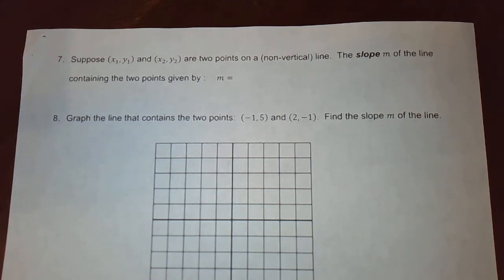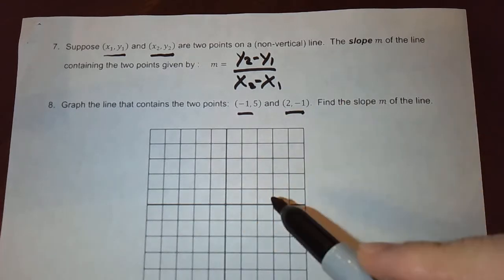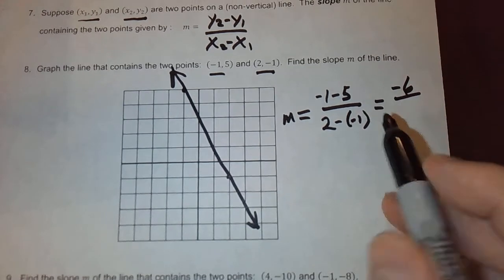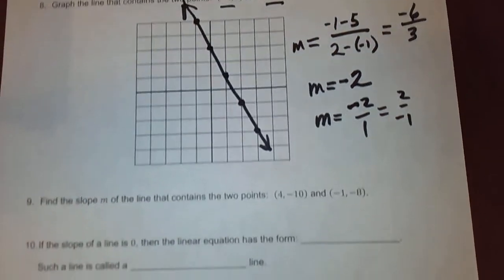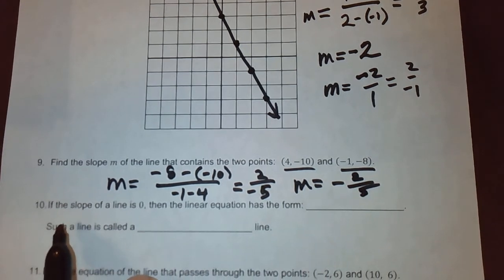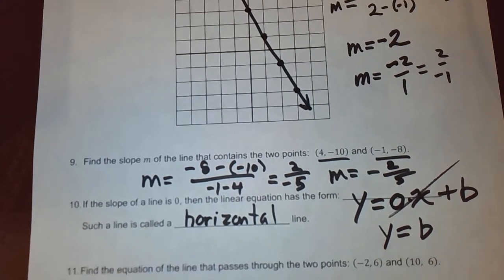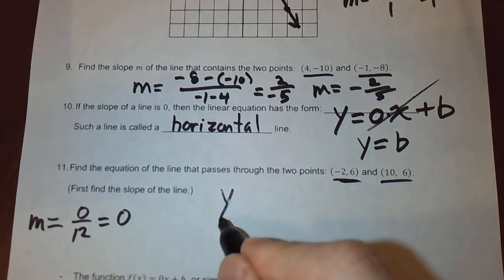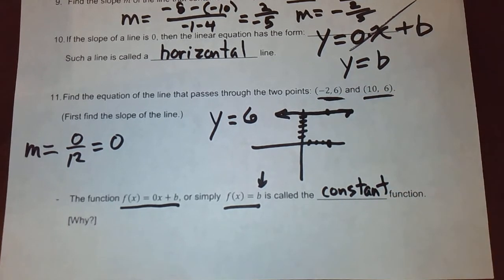Finite Math (1.2.c) Graphs and Lines